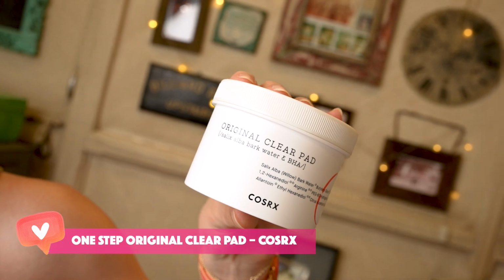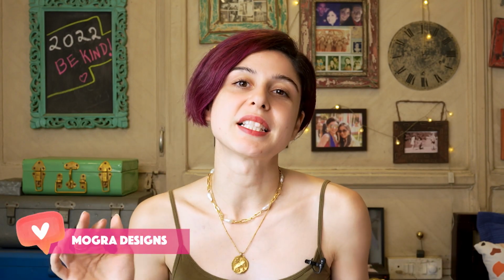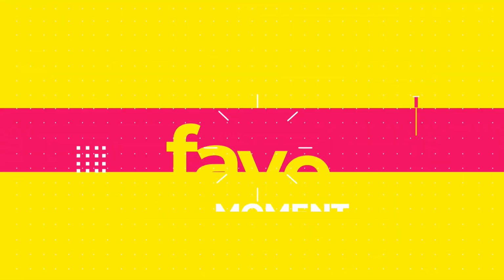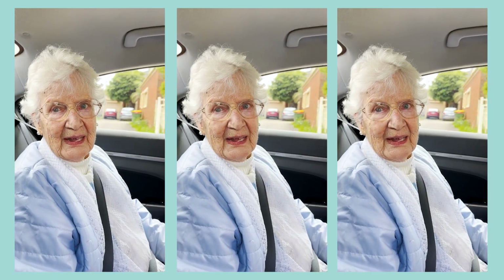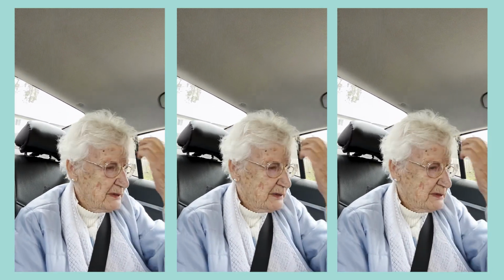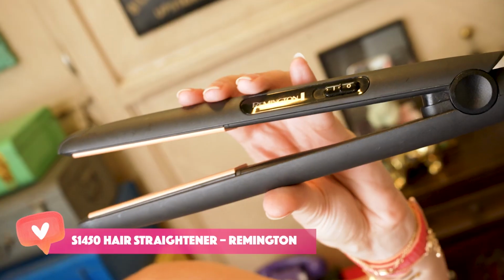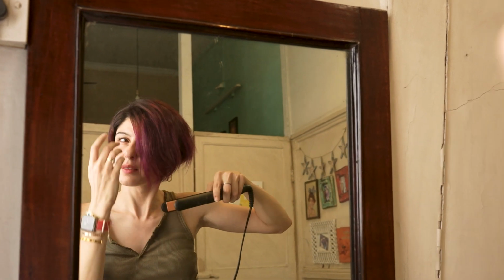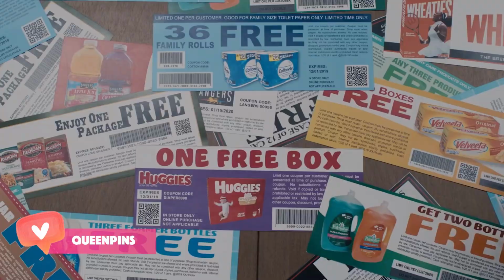October Favourites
October was such a good month!!! Watched less shows but travelled a lot ;)

Remington S1450 is the one I have but I can’t find it online.

Moment
Seeing my 👵Nana

Shows

Netflix
Little Women
Bling Empire
Love Is Blind
Aftershock: Everest and the Nepal Earthquake
Dubai Bling

Hotstar
House Of The Dragon
The Patient
The Kardashians

HayU
Below Deck Mediterranean
The Real Housewives Of Beverly Hills

G.P.O. MUMBAI
MUMBAI-400001